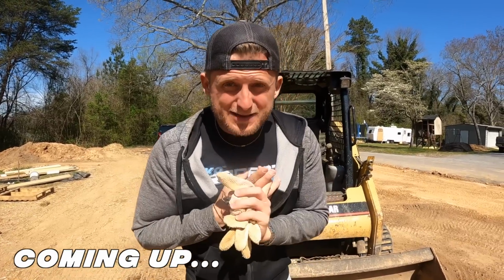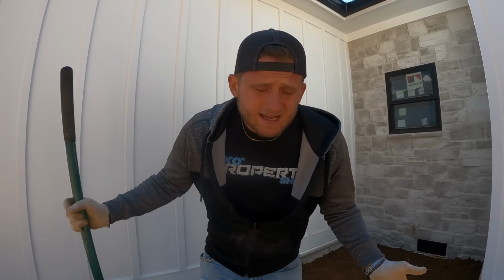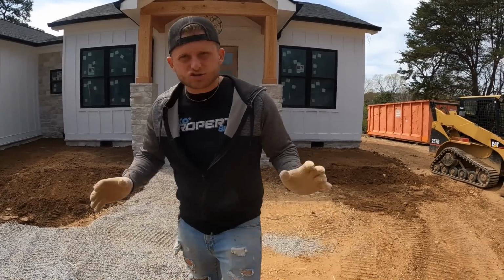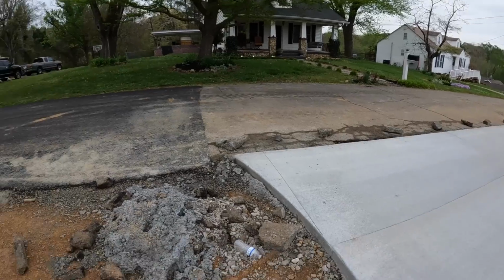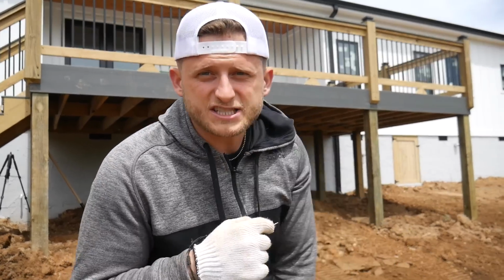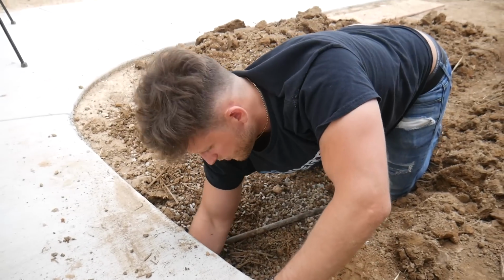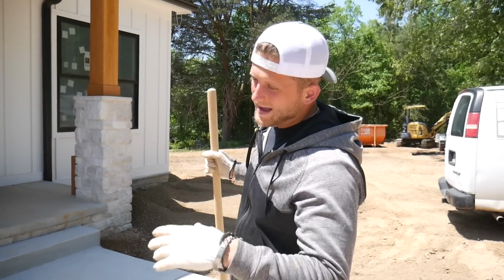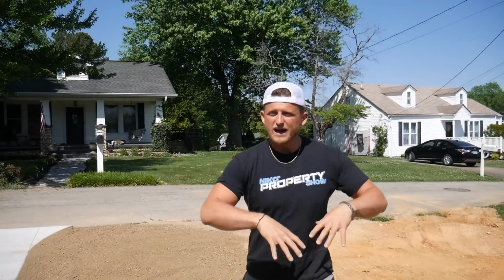How to Final Grade A New House - Prepping For Landscaping | Building A $350,000 Custom House | EP 57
In today’s episode, you can learn how to rough grade and final grade dirt on new construction!! Doing dirt work is usually pretty fun!! The new house build has been progressing very good so it's time to get ready for landscaping!! Enjoy the video y'all!